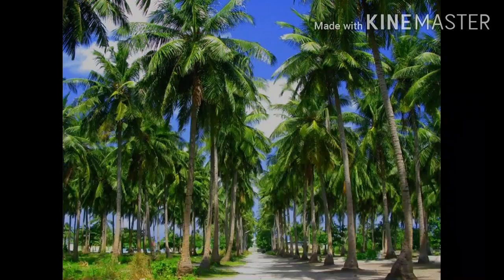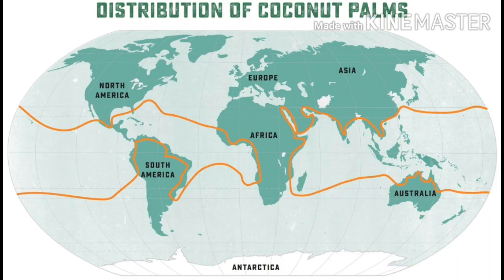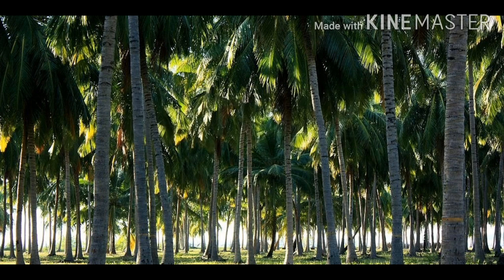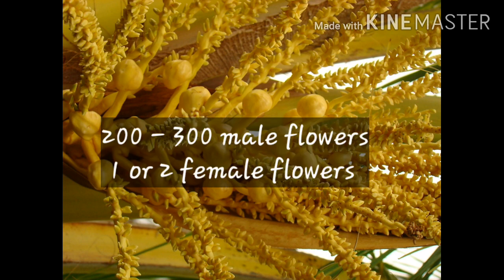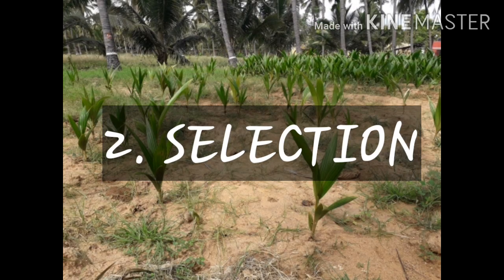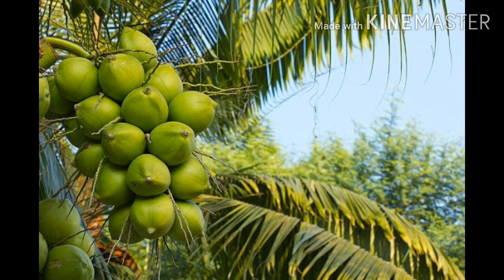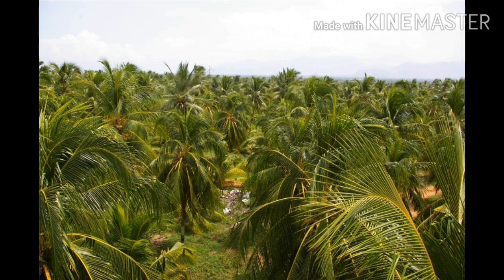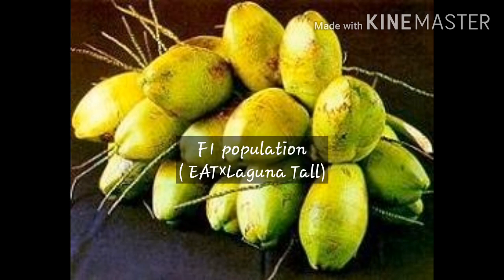Coconut breeding methods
Cocos nucifera L. is a perennial multipurpose palm grown widely in the humid tropics. It provides nutritious food and refreshing drink, edible oil and nonedible uses, fiber of commercial value, shells for fuel and industrial uses, timber and a variety of miscellaneous products for domestic and industrial uses. It is grown mainly in coastal areas and island ecosystems sustaining the livelihood of people and protecting the environment.
Varieties: There are only two distinct varieties of coconut, the tall and the dwarf. The tall cultivars that are extensively grown are the West Coast Tall and East Coast Tall. The dwarf variety is shorter in stature and its life span is short as compared to the tall.
Hybrids are the intervarietal crosses of two morphological forms of coconut. They show earliness in flowering and give increased yield, higher quantity and better quality of copra and oil when compared to the parents. When the tall is used as female they are called TxD hybrid while the reciprocal is known as DxT hybrid. Hybrids perform well under good management conditions including nutrient management and irrigation.